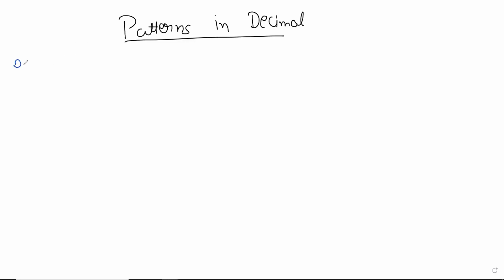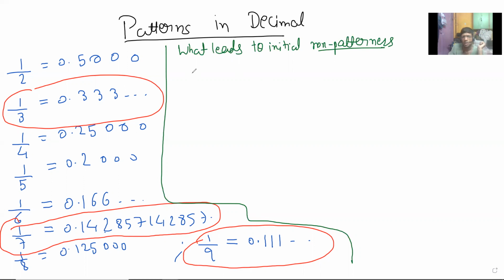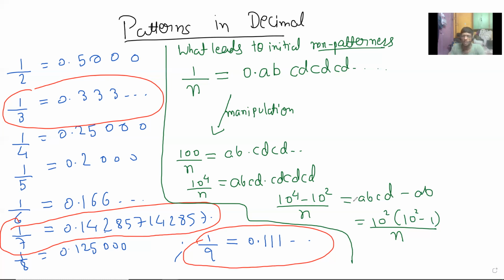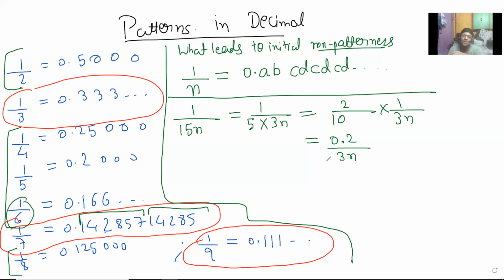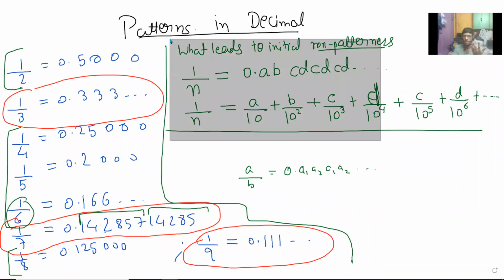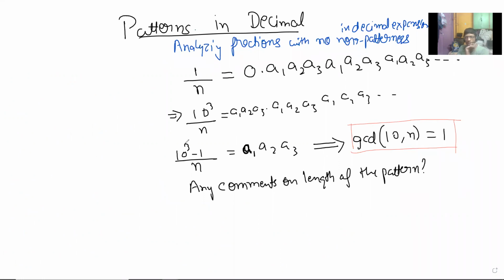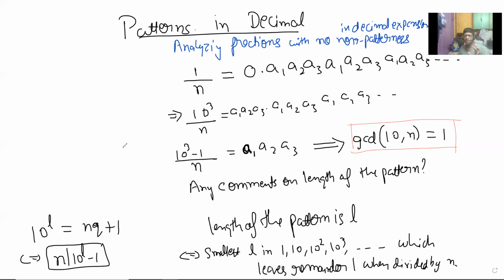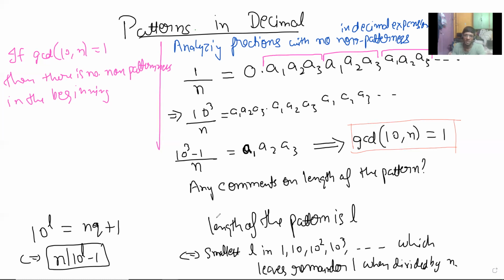A discussion on Patterns in Decimal Expansions from Pigeonhole Perspective